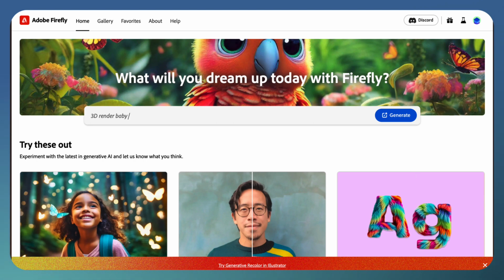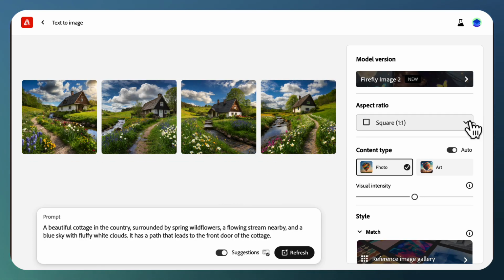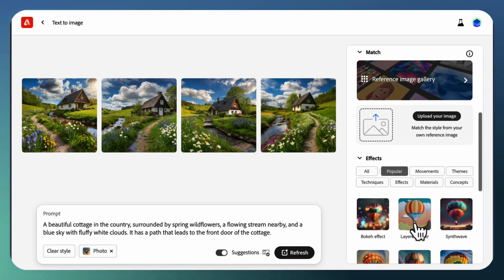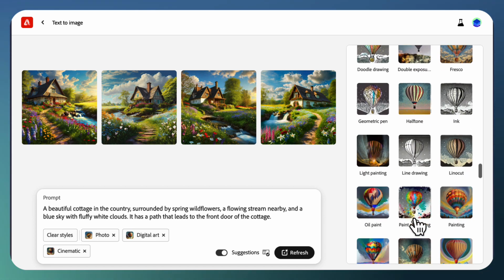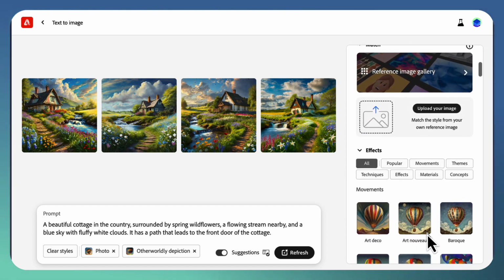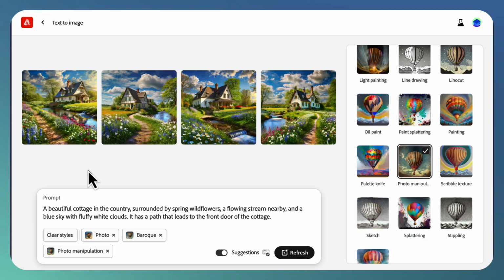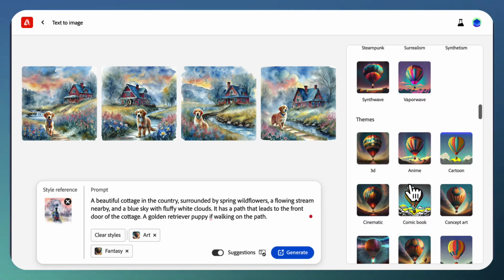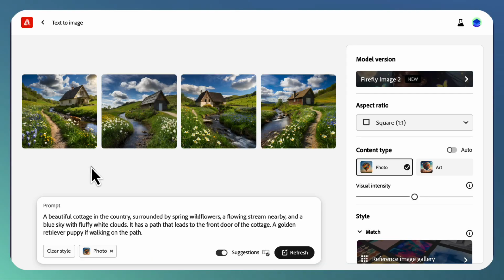AI Text-to-Image Creation with Adobe Firefly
In this video, we will briefly demonstrate how Adobe Firefly may be used to create images from text prompts. It includes examples of some of the effects that may be used, along with the prompt to create completely different images. The use of reference images is also demonstrated.